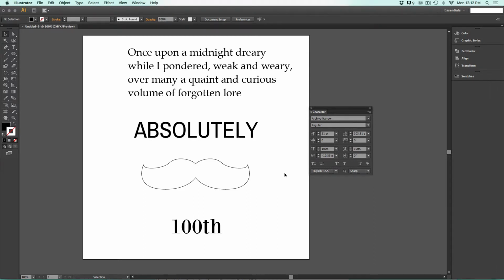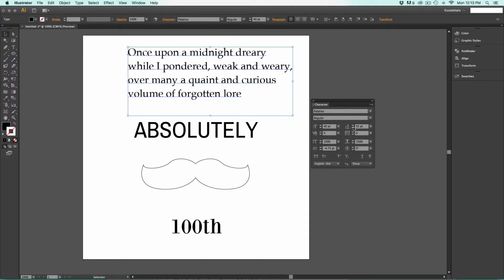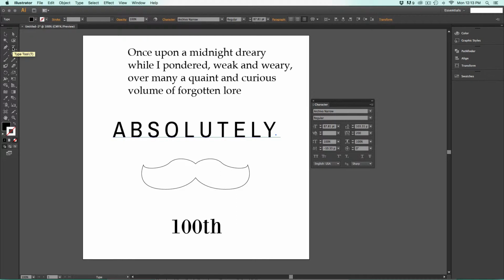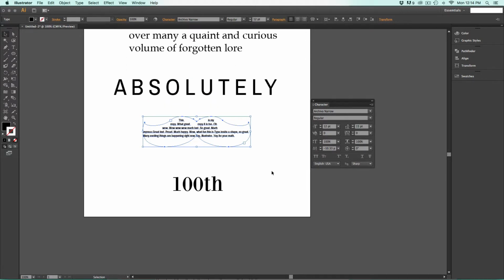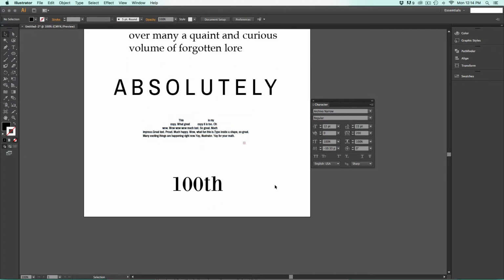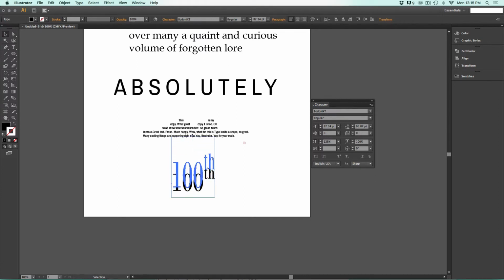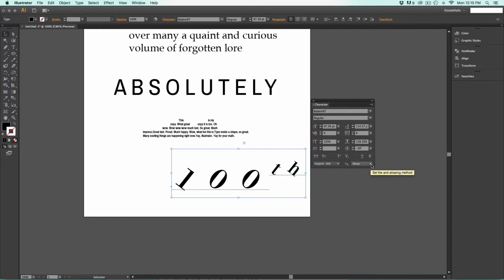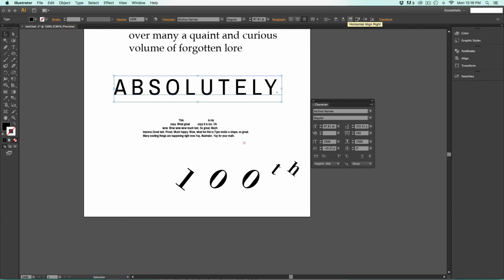Basic Text Options Illustrator CS6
Using the character palette to make basic changes to your text.